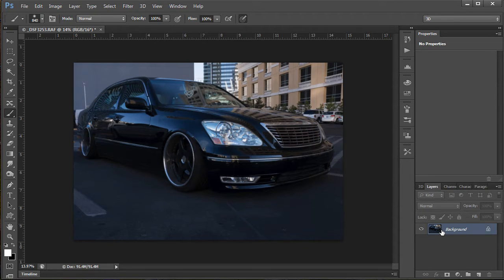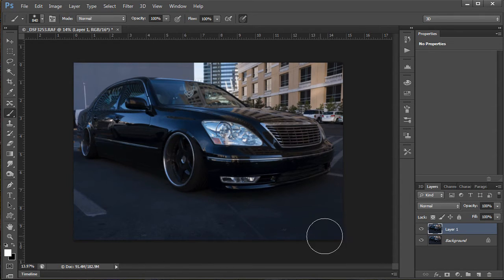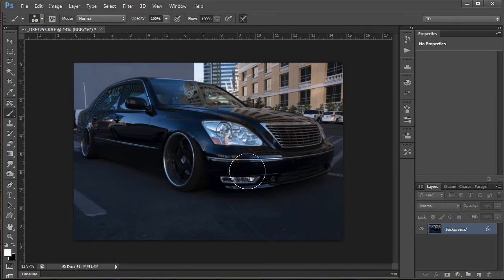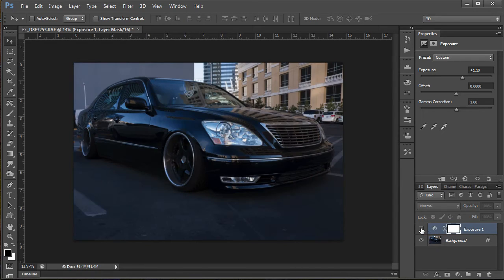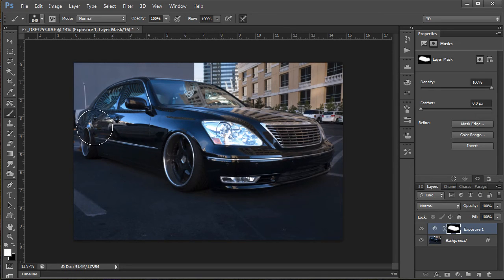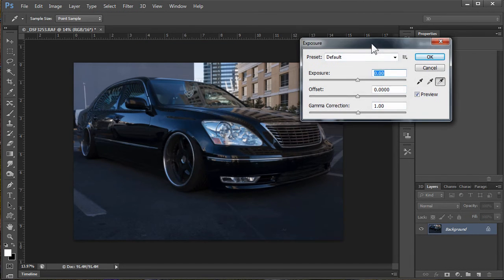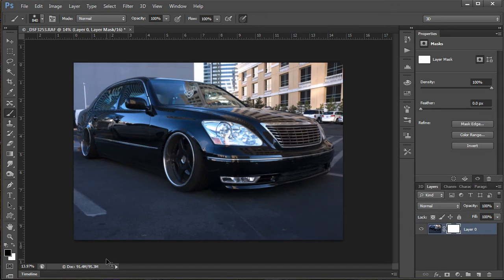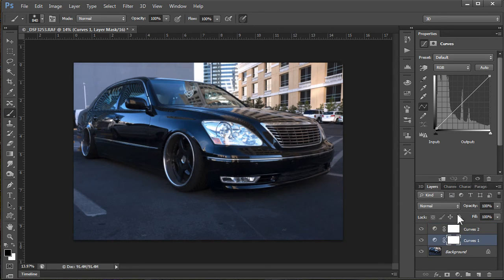Photoshop For Lightroom Users 3 Non Destructive Workflow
To see the whole post, "Photoshop For Lightroom Users #3 Non Destructive Workflow"